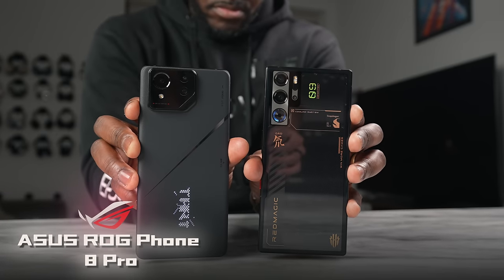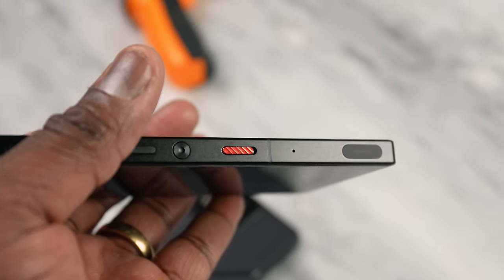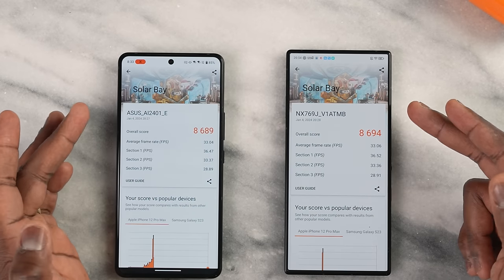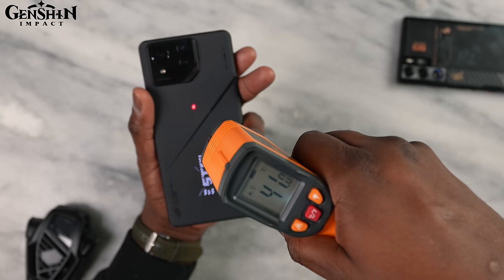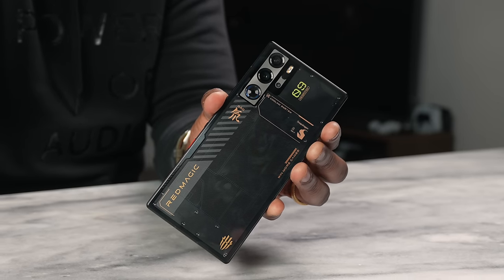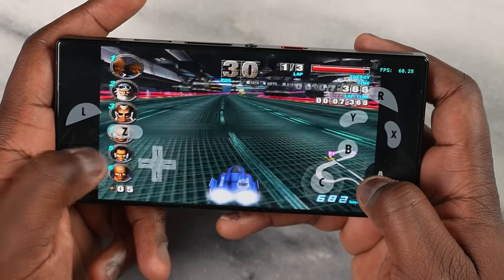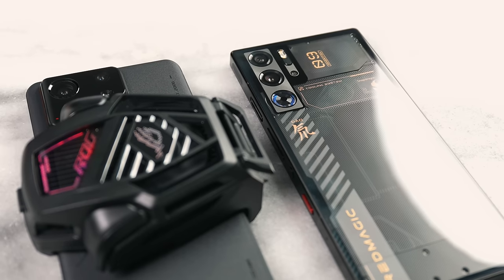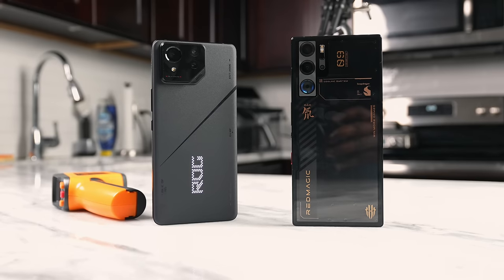Asus ROG 8 Pro VS Red Magic 9 Pro: The Best Gaming Phone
The batter for the best Gaming phone of 2024 has already begun with the Asus ROG Phone 8 Pro vs Red Magic 9 Pro. Both are powered by the Snapdragon 8 Gen 3 processor and all the gaming features you want. Who do you think has the best gaming phone for gamers?